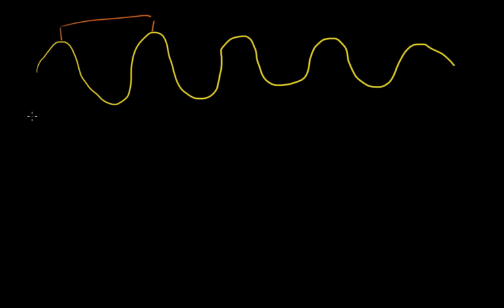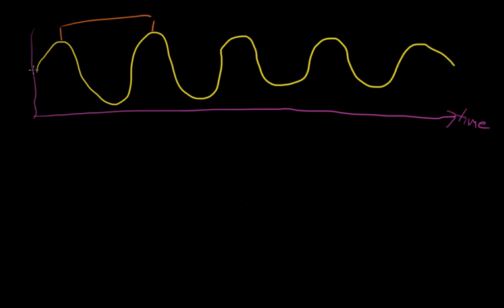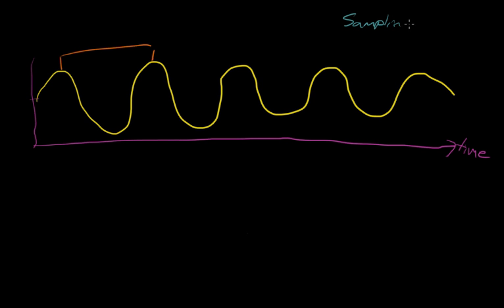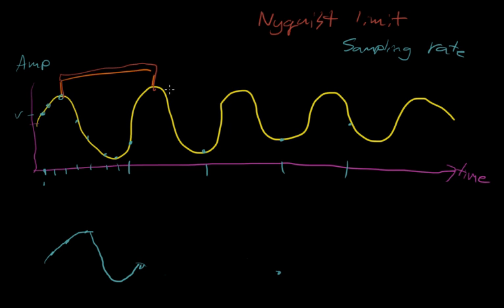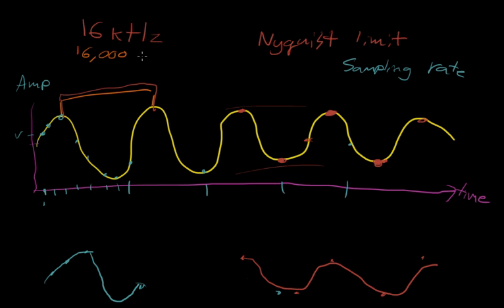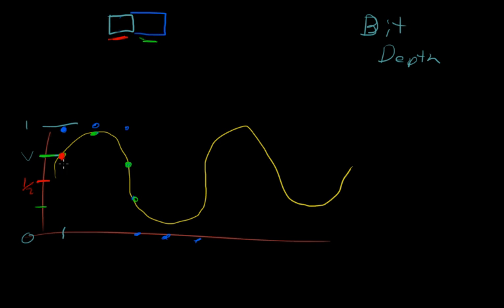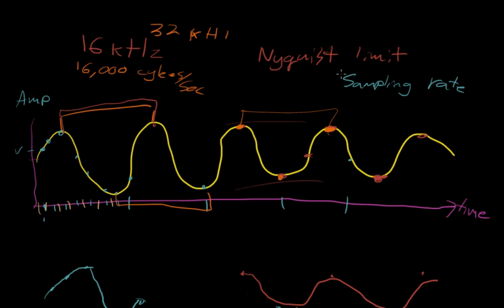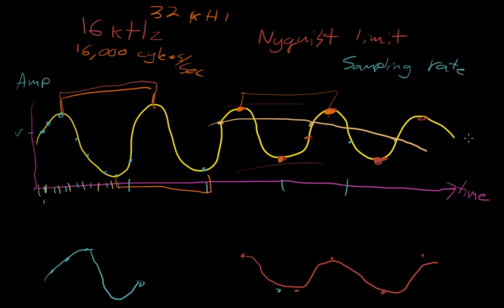Digitizing an Audio Signal